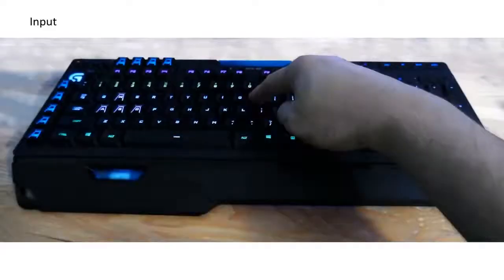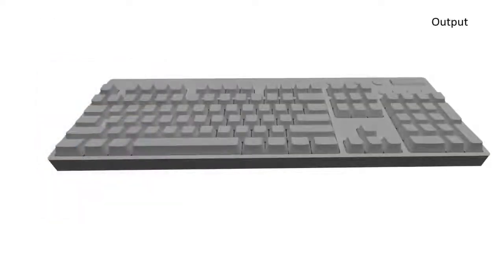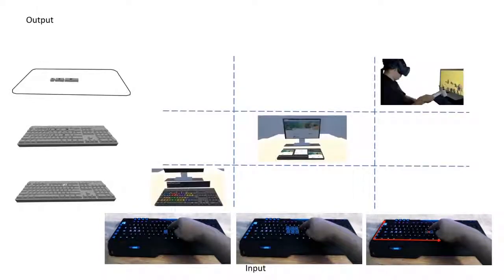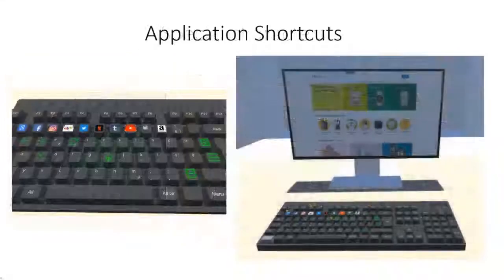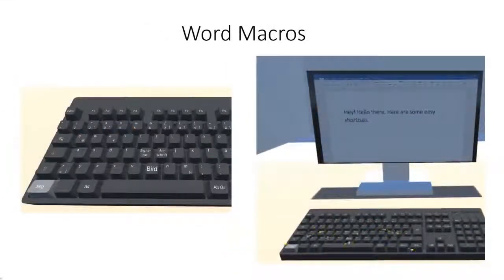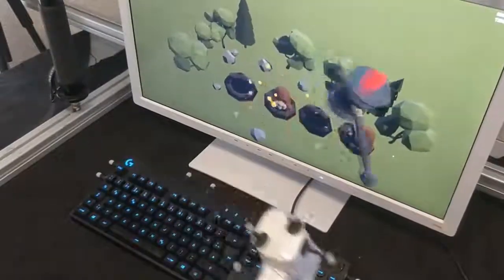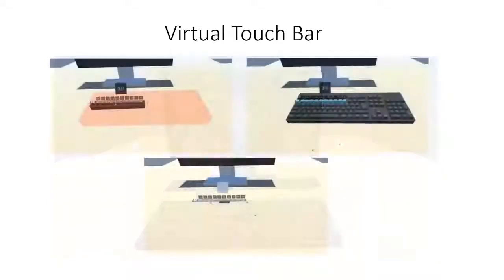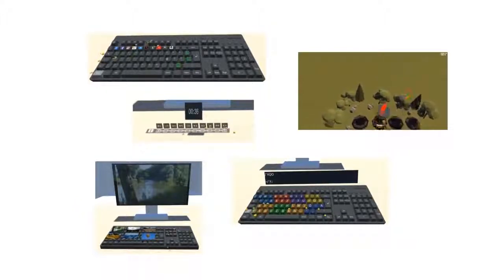ReconViguRation Reconfiguring Physical Keyboards in Virtual Reality IEEE ISMAR 2019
ISMAR 2019, Best Paper Award,
Beijing Oct. 2019

IEEE Transactions on Visualization and Computer Graphics , Volume: 25 ( Issue: 11 , Nov. 2019 )

D. Schneider (Cuborg), et. al.